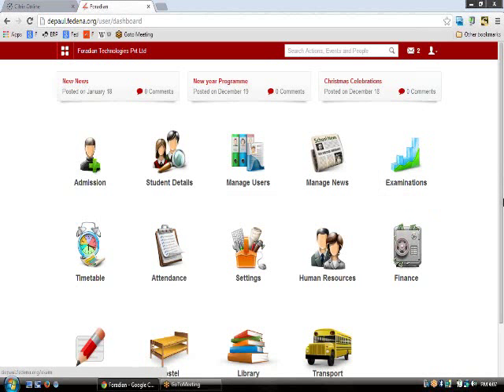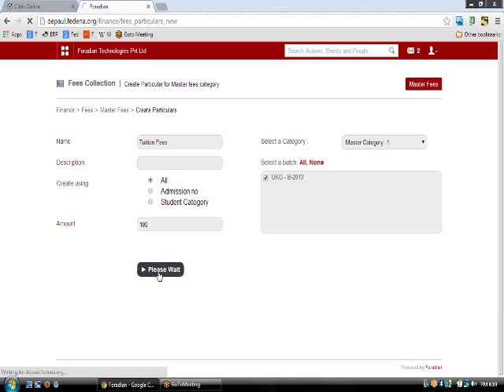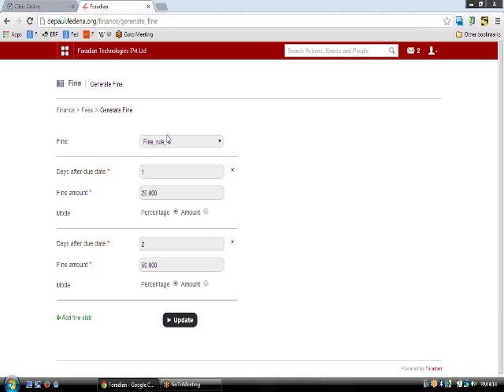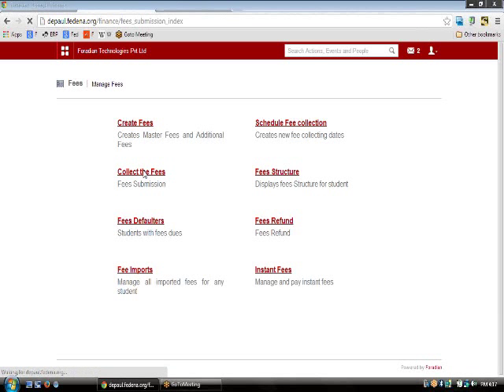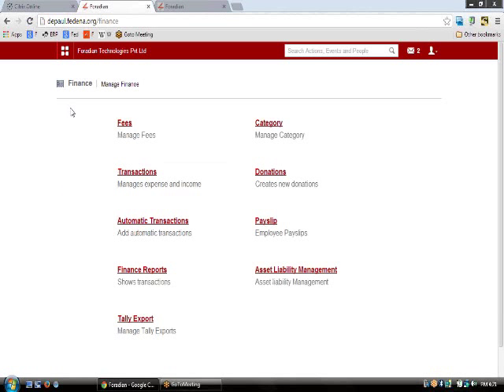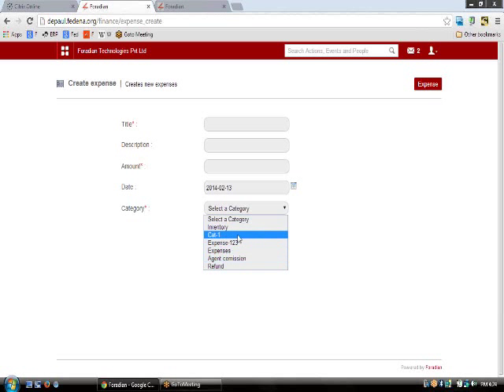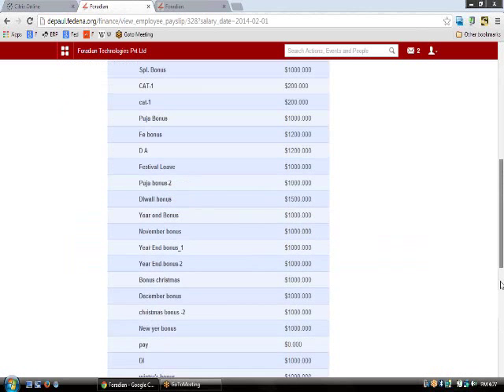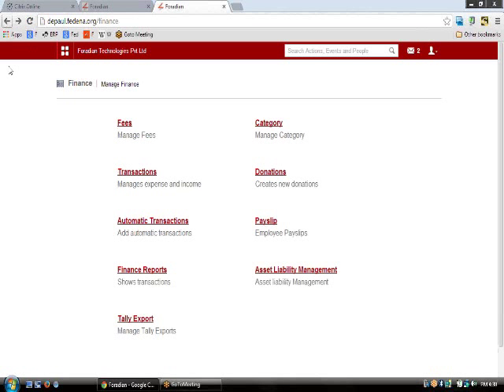Fedena Finance Module Webinar